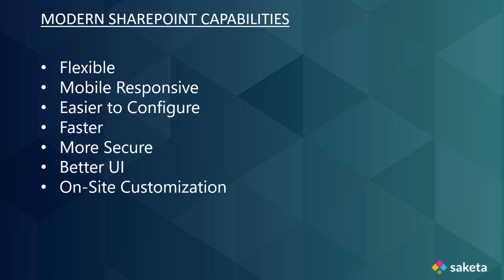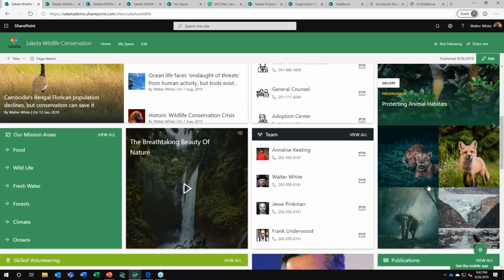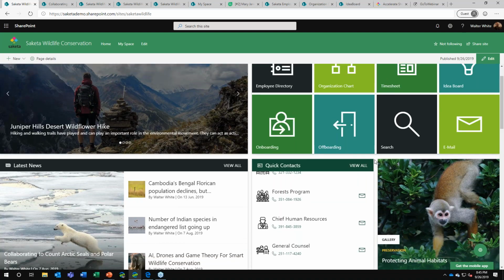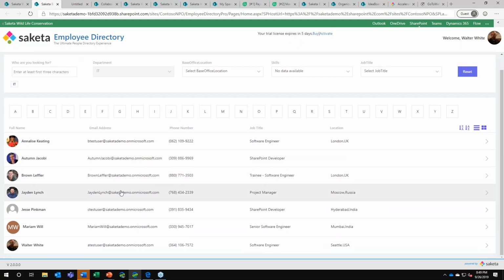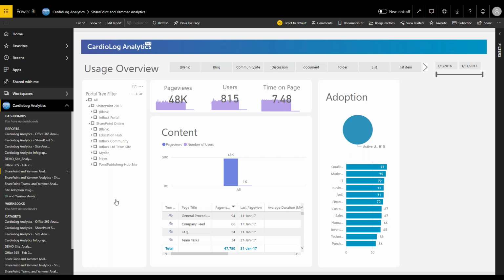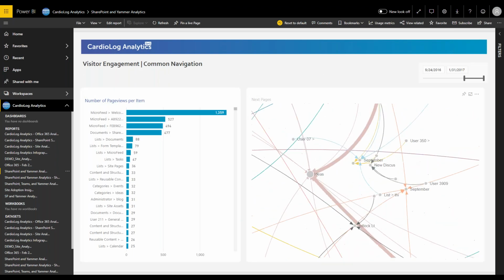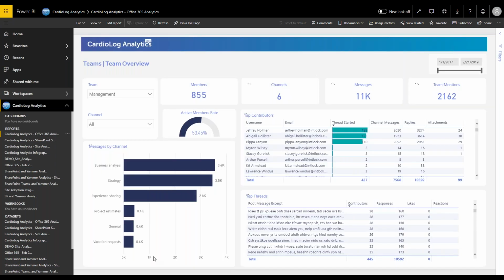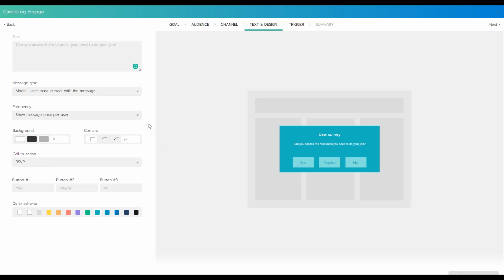Adoption in the Office 365 Digital Workplace Webinar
Join CardioLog Analytics & Saketa to explore how you can boost adoption and increase the consumption of your Office 365 platforms!